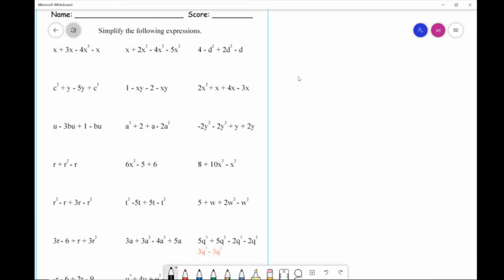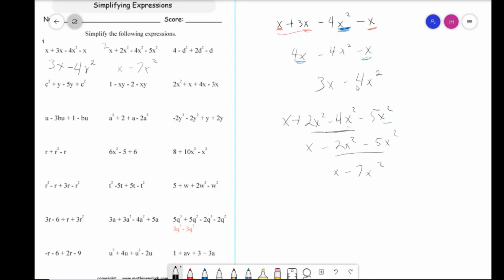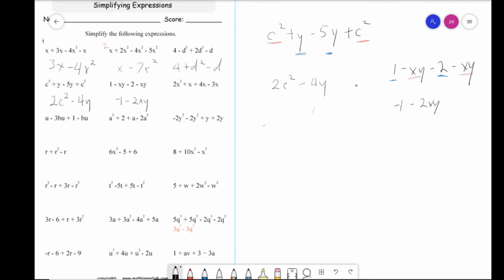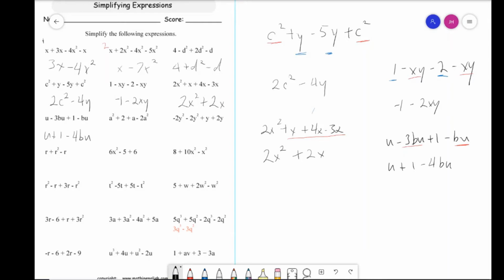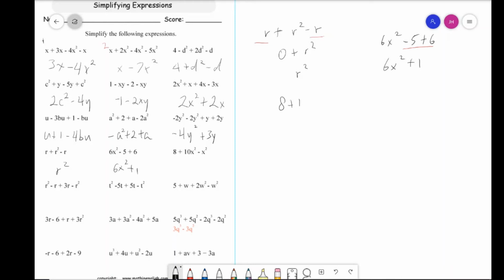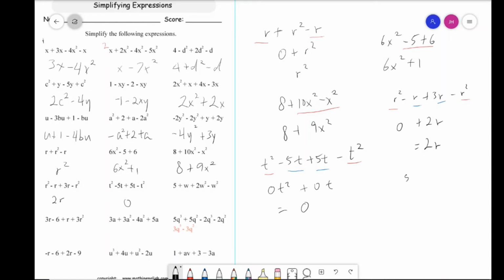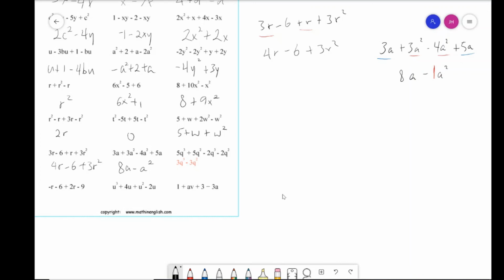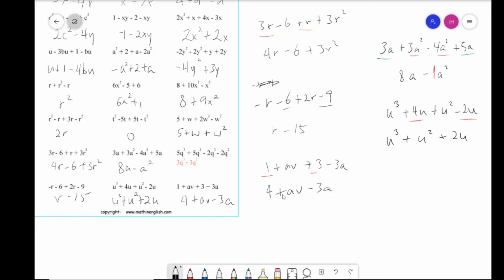Classwork on simlpfying algebraic expression